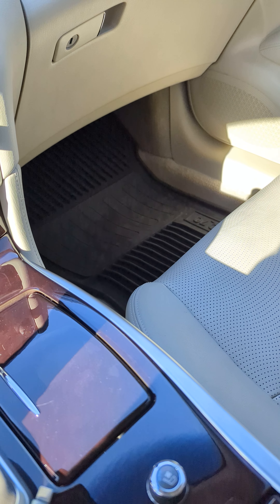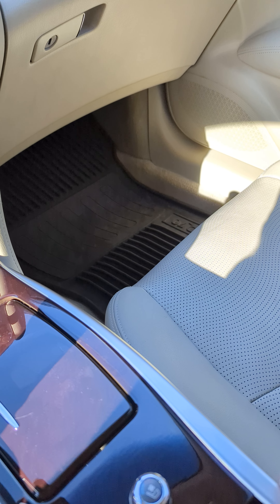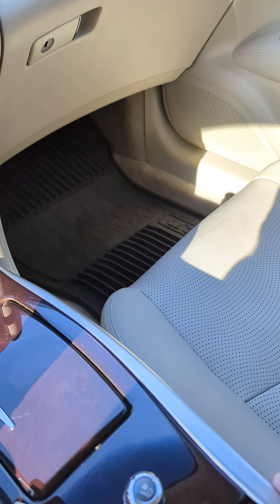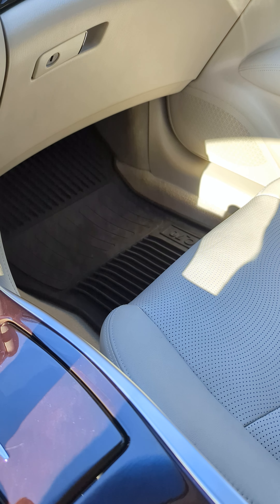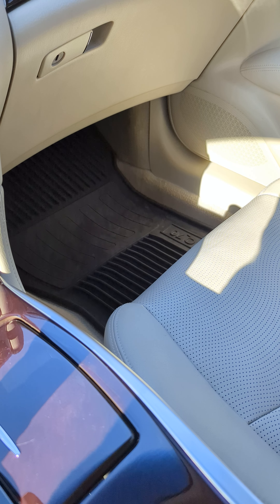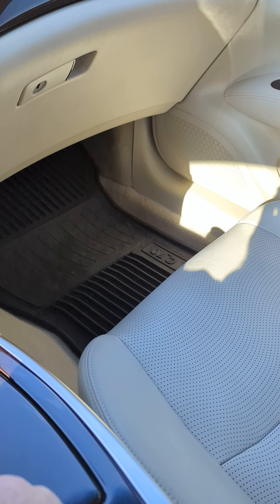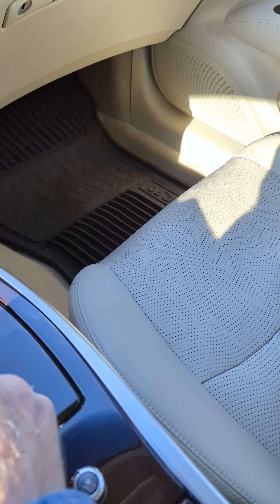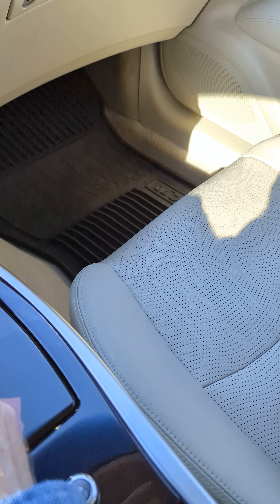Odd noise Infiniti Q70 - looking for insight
Looking for help diagnosing an engine noise in my 2015 Infiniti Q70. I can only hear the noise in the passenger compartment and specifically from the driver's seat, so I have no idea what it is or what it could be. It doesn't sound catastrophic and I'm probably being picky but if anyone has advice on what to look at to try and diagnose where the sound is coming from I would certainly appreciate it.
I give a little better description in the video and the noise is rather quiet, so you'll have to turn the volume up to hear it, but it somewhat sounds like a dieseling noise and again I have no idea where it's coming from.